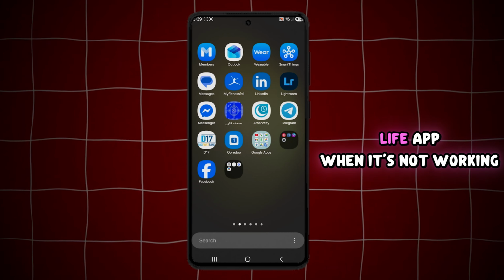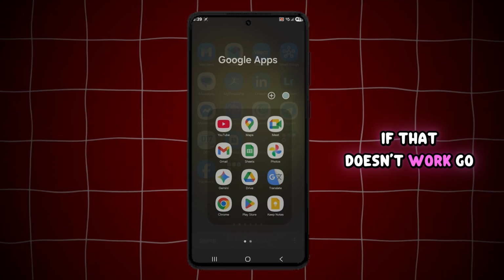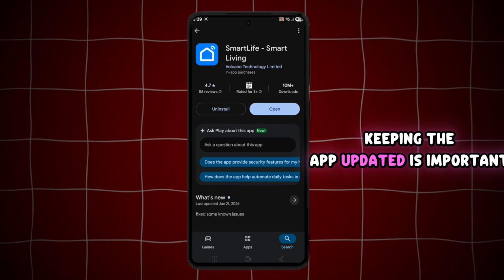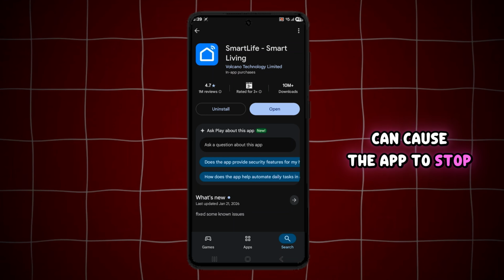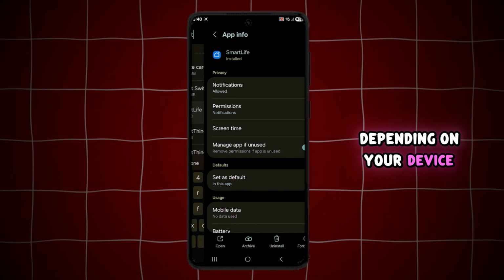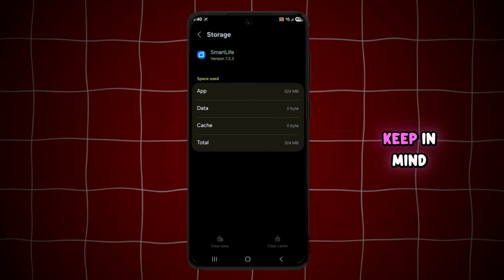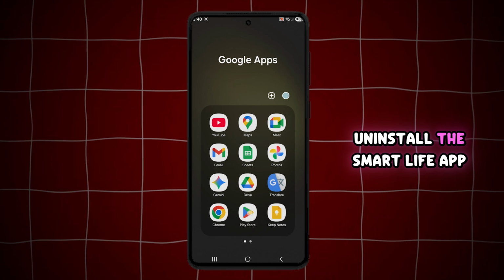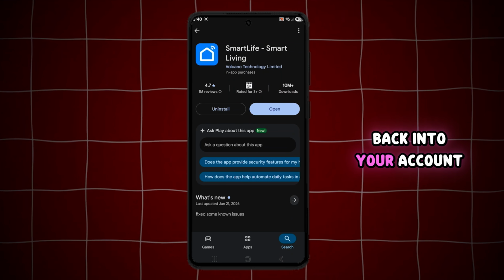Fix Smart Life App Not Working (Quick & Easy Solution)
In this video, I’ll show you how to fix the Smart Life app not working step by step. If the Smart Life app won’t open, keeps crashing, doesn’t connect to WiFi, or your smart devices are not responding, this guide will help you solve the problem quickly.

You’ll learn:
✔ Why the Smart Life app stops working
✔ How to fix Smart Life connection and login issues
✔ How to update or reinstall the Smart Life app correctly
✔ Simple fixes that work on Android and iPhone

This solution works in 2025 and applies to most Smart Life–compatible smart home devices, including plugs, lights, switches, and cameras. No technical skills required — just follow the steps shown in the video.